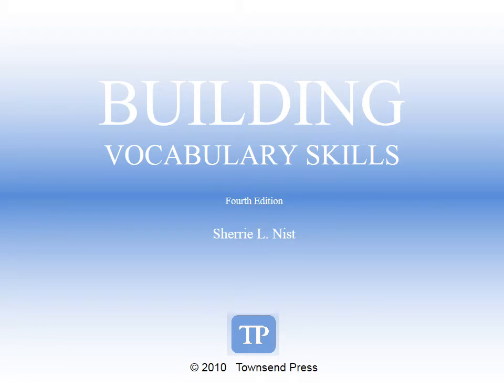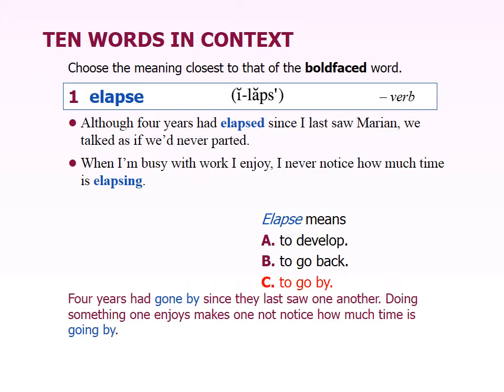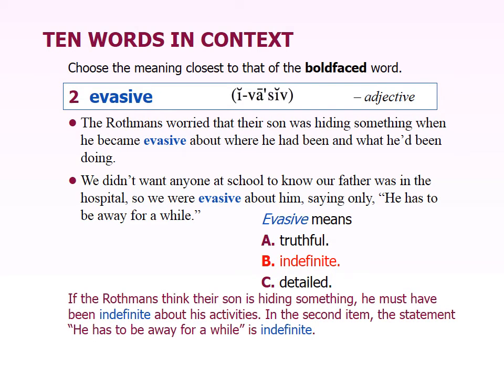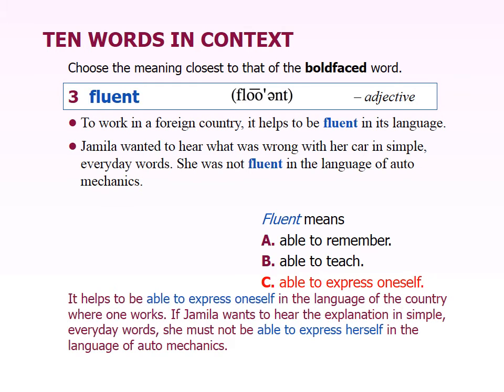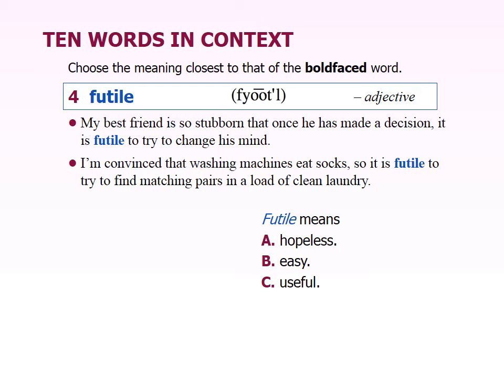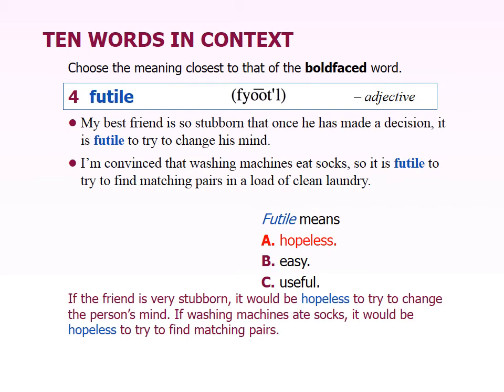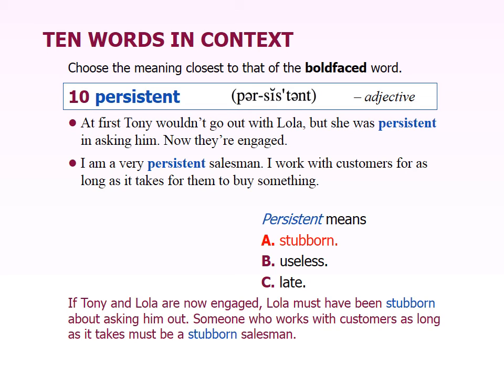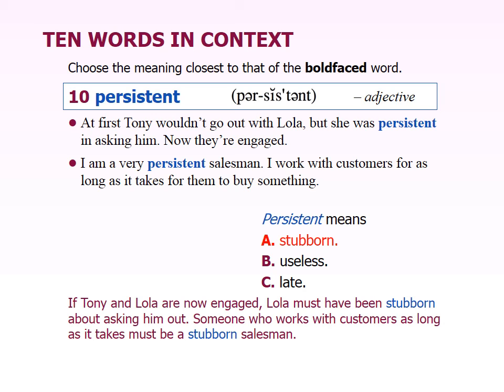ESL 32 Building Vocabulary Skills Chapter 9